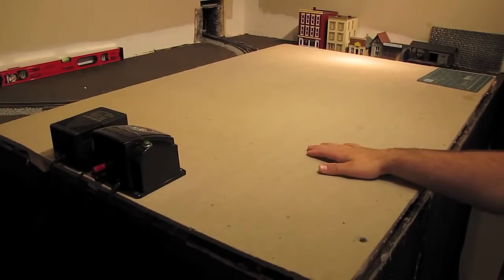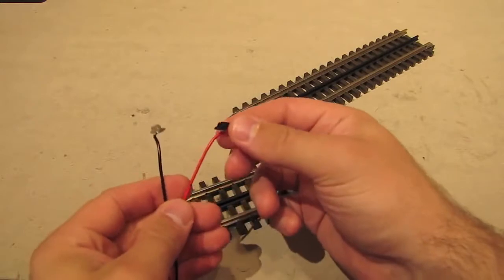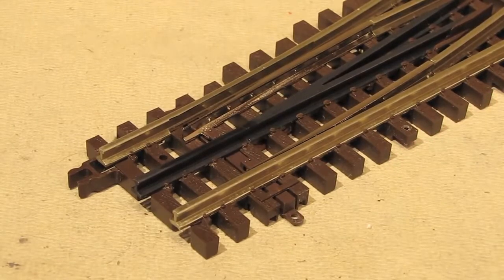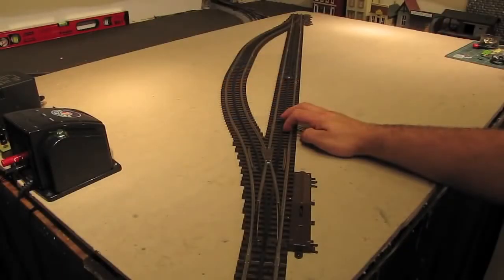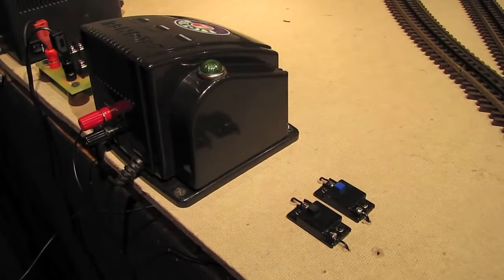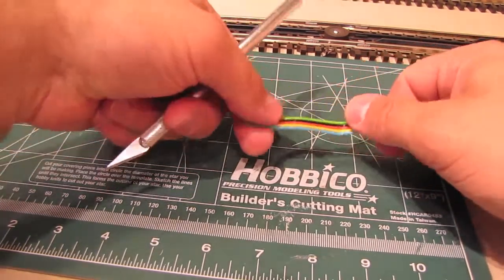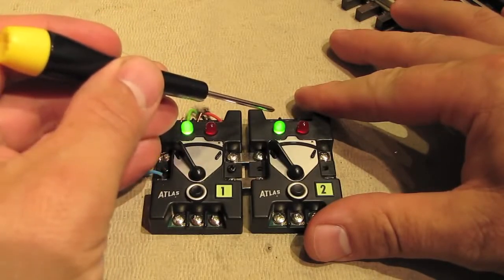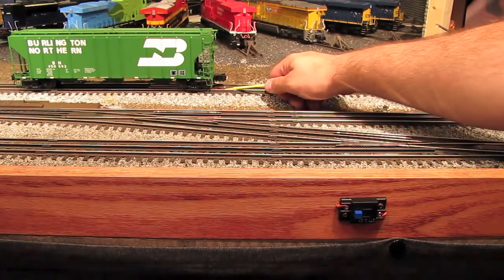Atlas O Scale Track and Signal Tutorial Part 1 of 2